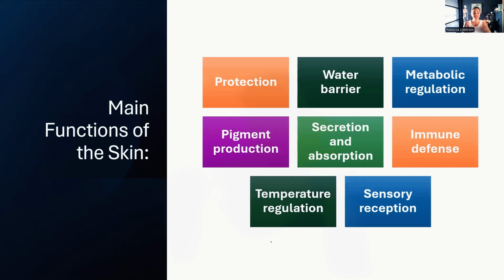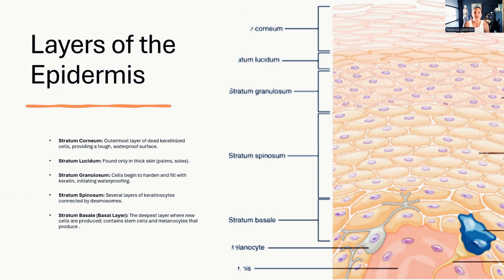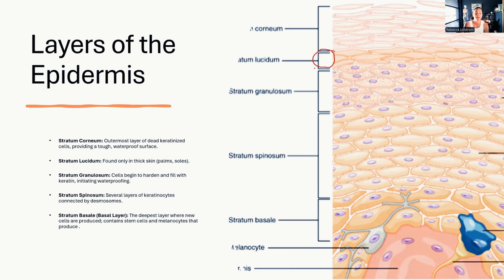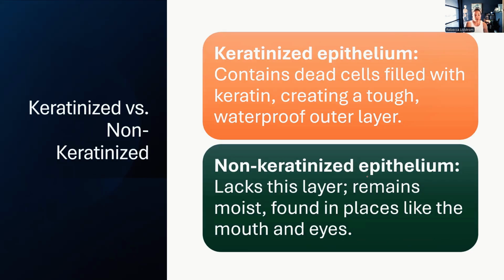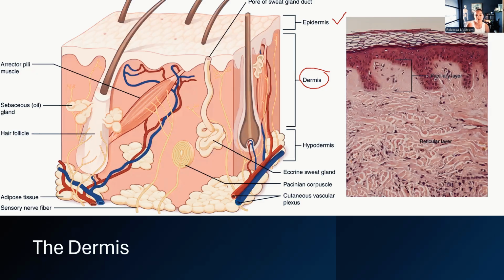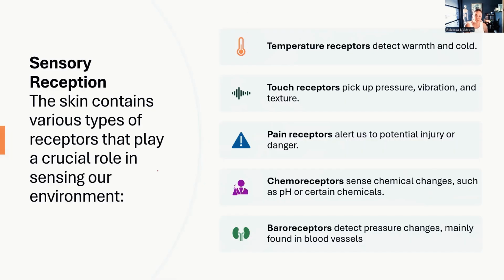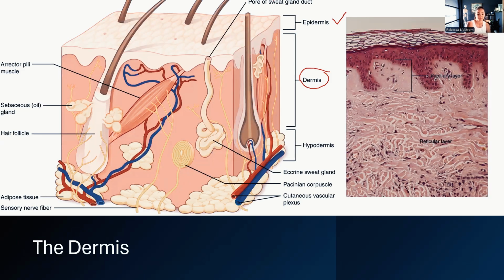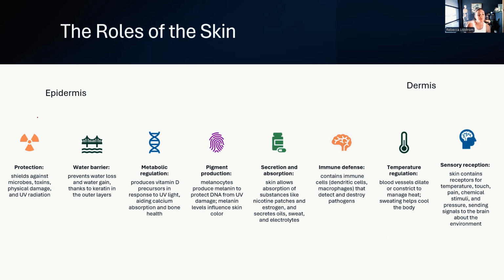Integumentary System Overview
A mini-lesson on the layers and functions of the skin, the largest organ of your body and key player in the integumentary system.